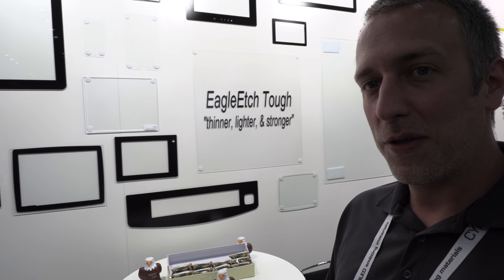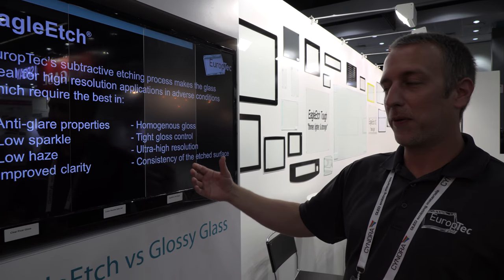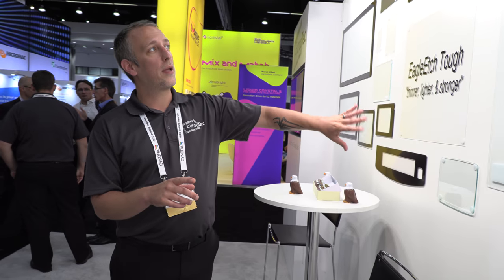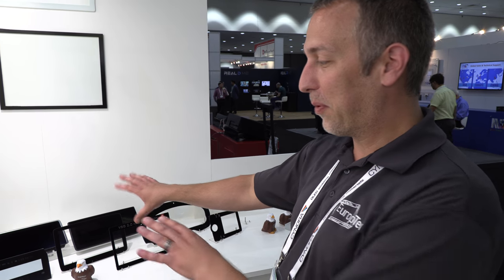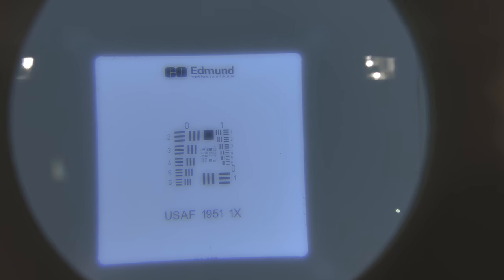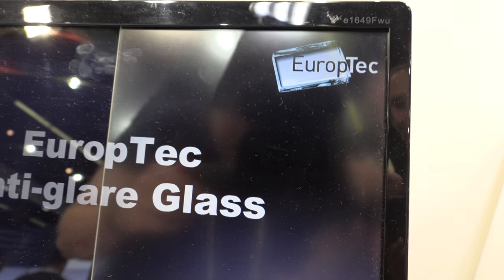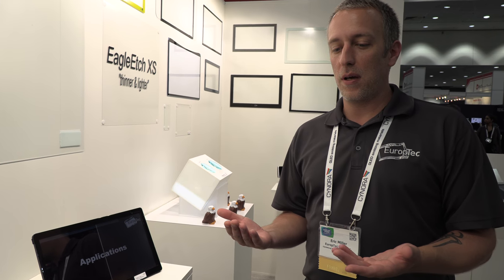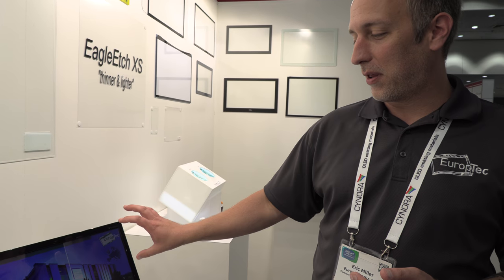EuropTec anti-glare glass at SID Display Week 2018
EuropTec is a Swiss-based company is a manufacturer of acid etched anti-glare glass, EagleEtch, and specializes in glass processing and fabrication for the display industry presenting here its anti-glare glass products at Display Week 2018 in L.A., the world's largest exhibition for electronic information display technology. Their products are designed to reduce eye strain from glossy displays by using matte panels, which diffuse reflections and allow the user to focus on the screen rather than the reflected images. The resulting benefits are low sparkle, low haze and high clarity. Applications for their products include touch panels, vehicle displays, equipment displays, military and avionics, and gaming displays.